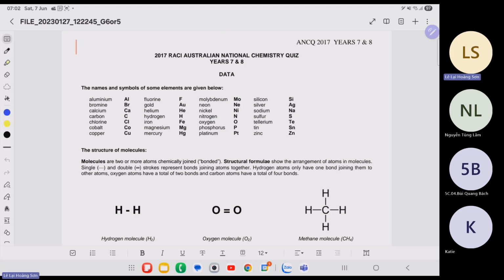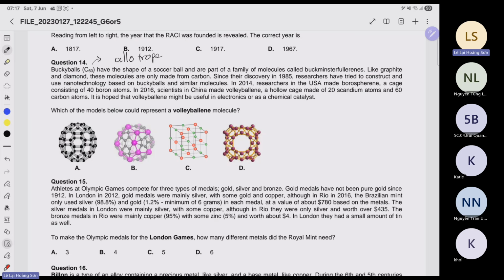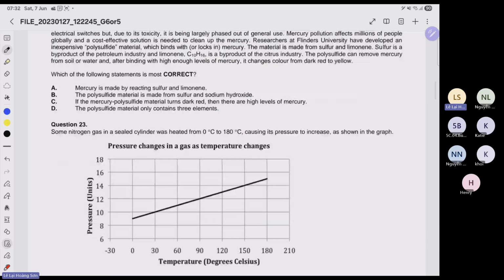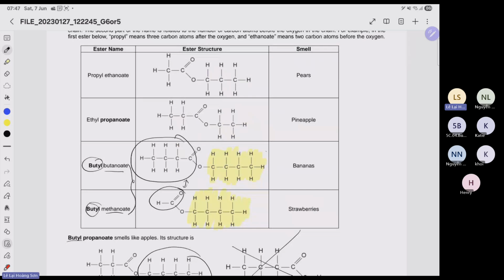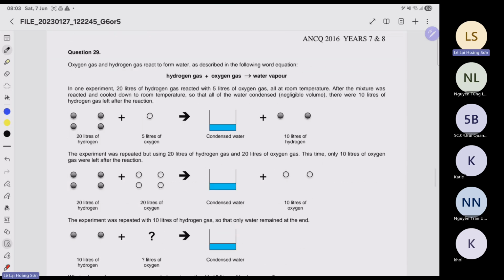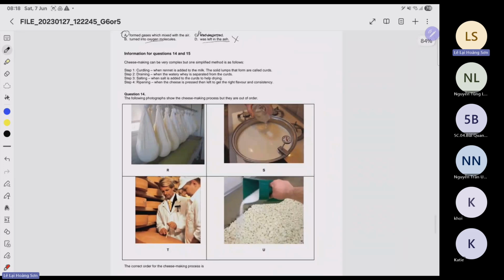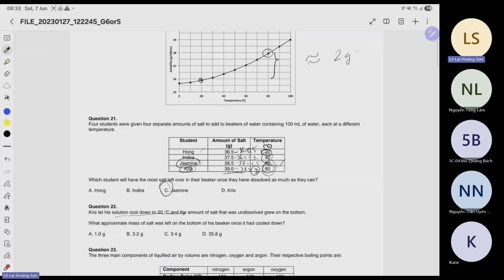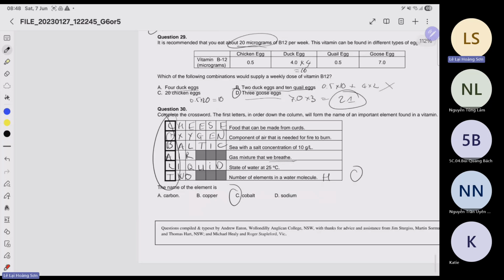ICQ grade 7 8 - Mock test 2016 + 2017 + 2018